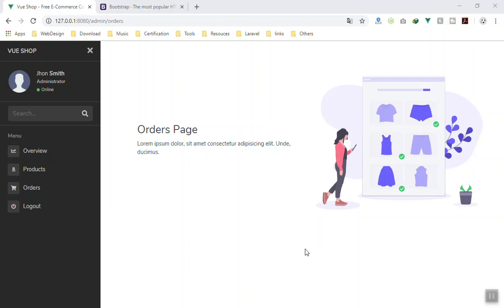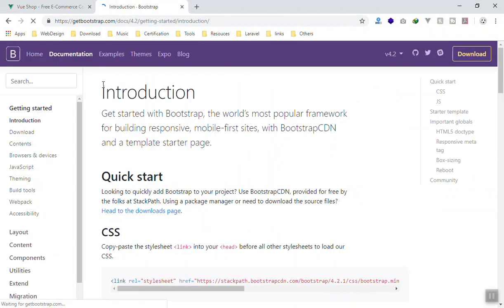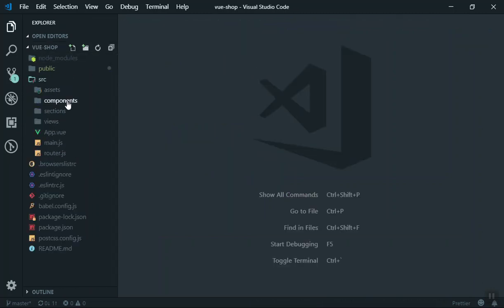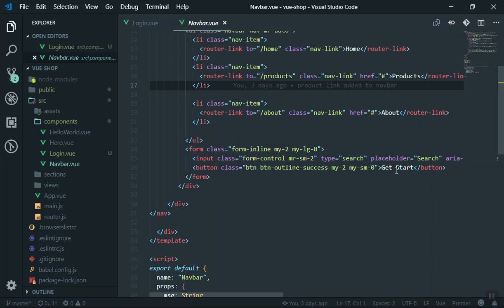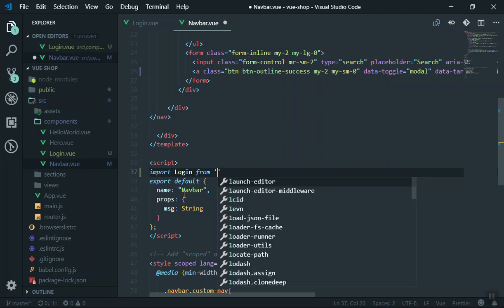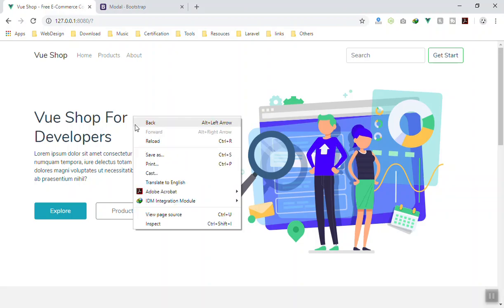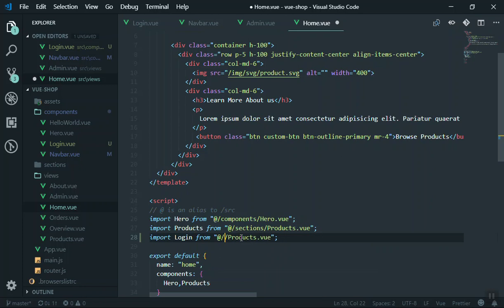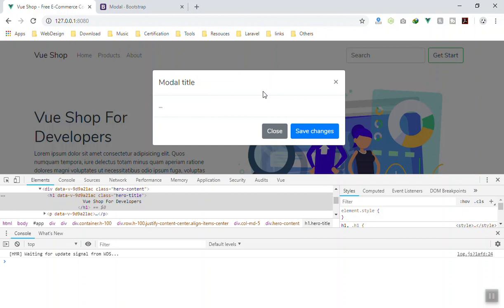23 - Prepare Login Modal for Vuejs and Firebase Authentication